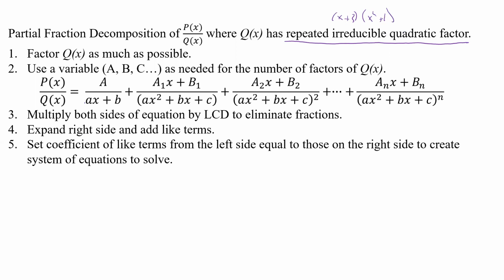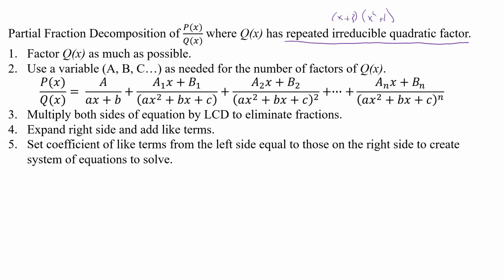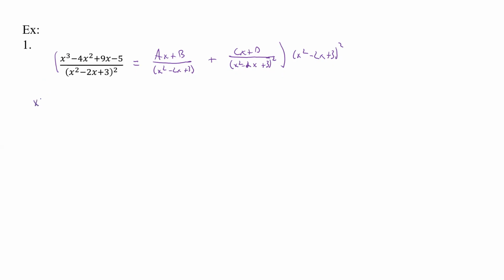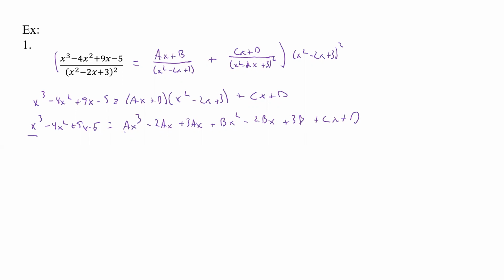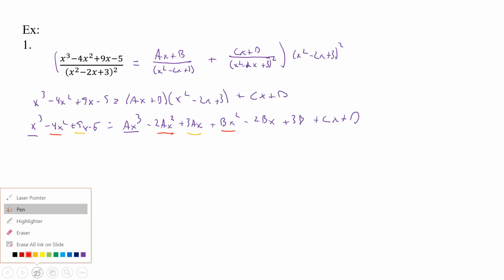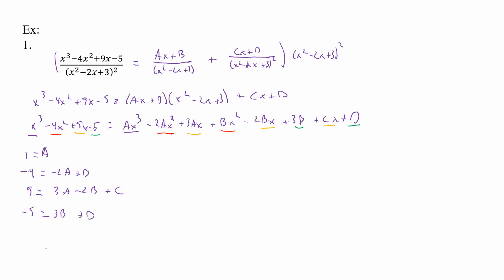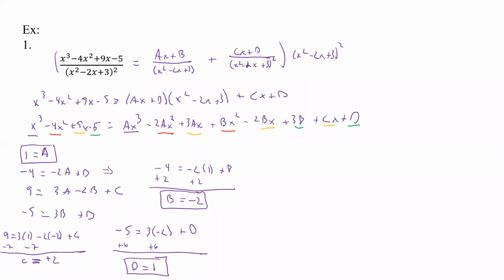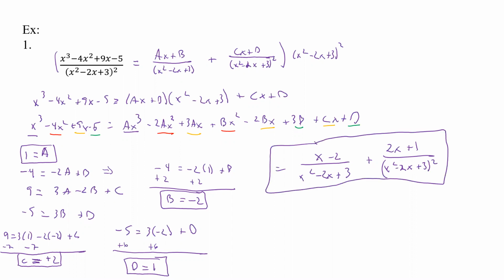9.4 Lecture Pt VI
Lecture:  9.4  Partial Fractions Pt VI